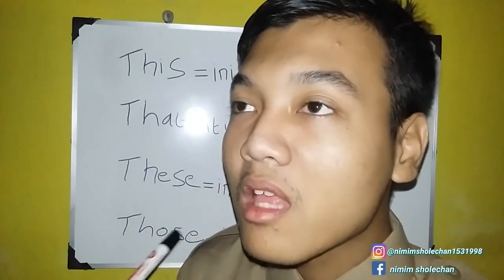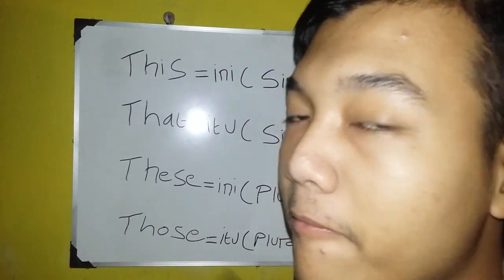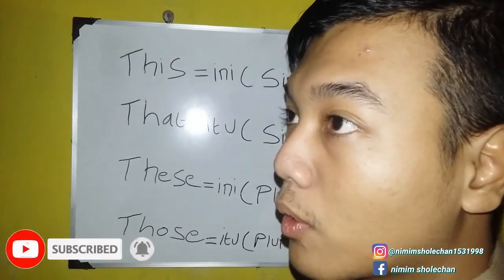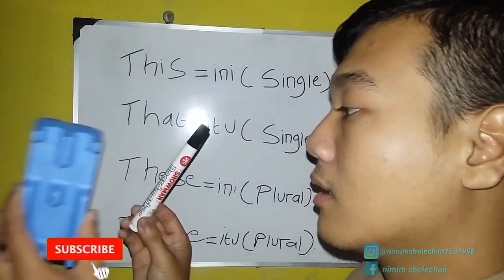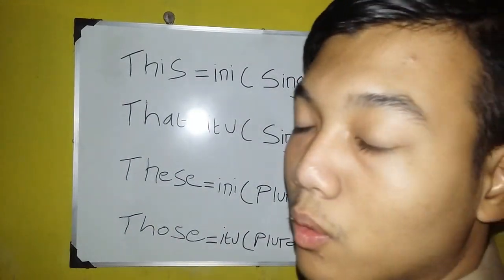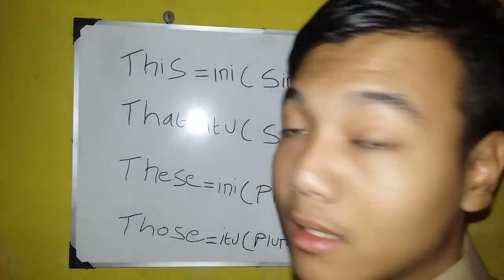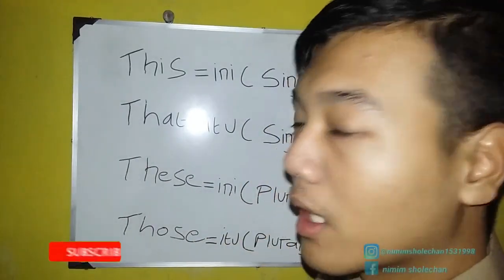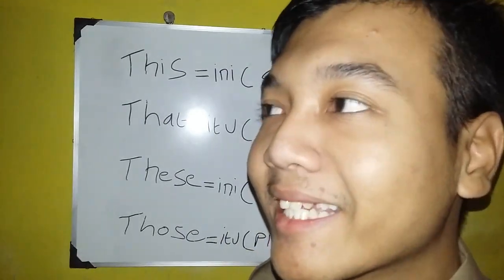PENGGUNAAN THIS THAT THESE THOSE DALAM BAHASA INGGRIS || GRAMMAR LESSON || BEGINNER LESSONS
hello everyone? What've you been up to? So in this video I've been released my first english lessons about how to use THIS,THAT,THESE,THOSE dengan benar ini merupakan video grammar level pemula dan saya yakin kalian pasti sudah tahu penggunaan THIS,THAT,THESE,THOSE cuma yang paling fatal itu pengucapannya kebanyakan orang indonesia yang salah❌ jadi mari simak video ini agar kalian dapat memahami dan mengucapkannya dengan baik dan benar dan ingat jangan lupa klik tombol SUBSCRIBE karena SUBSCRIBE itu GRATIS🥰☺😊